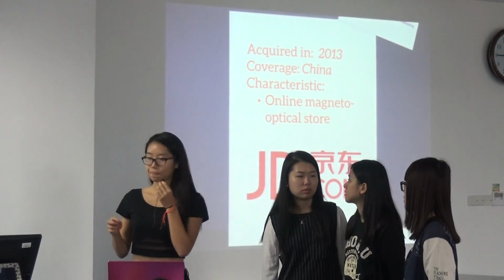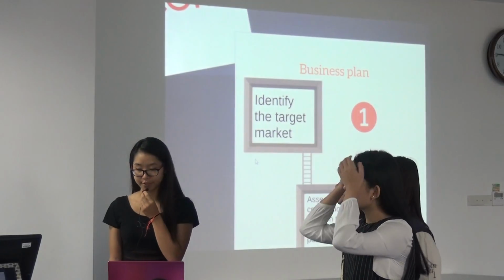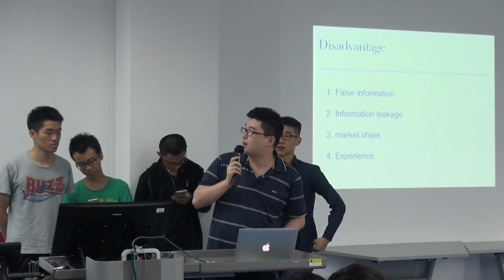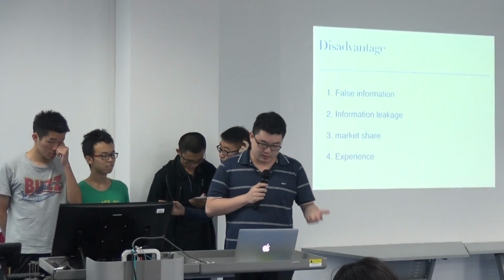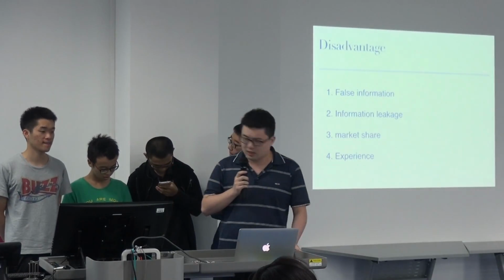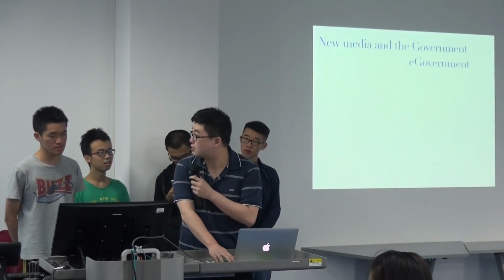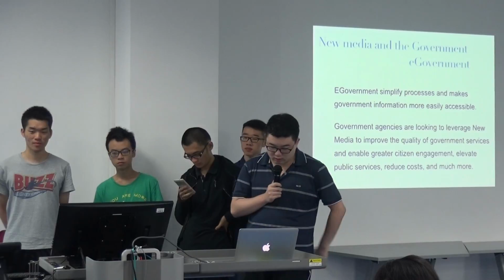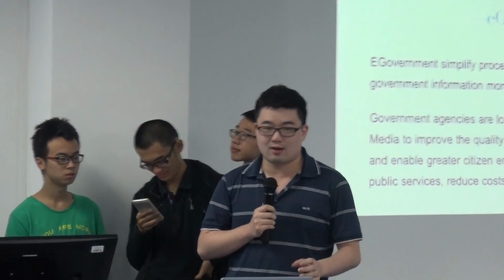CISG114 01 Day 24 2015NOV12